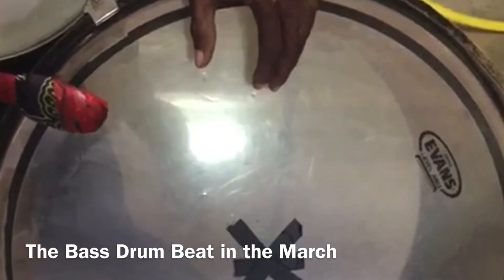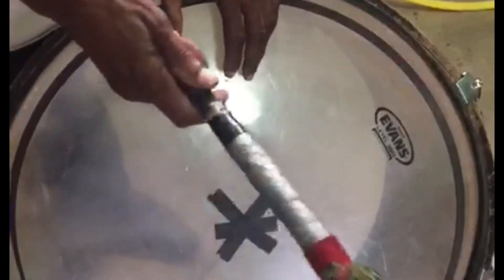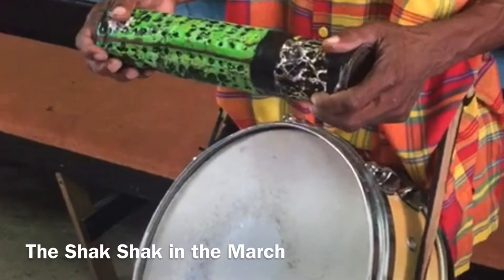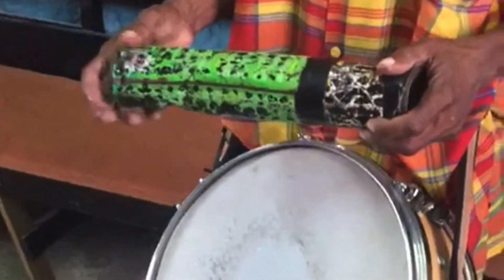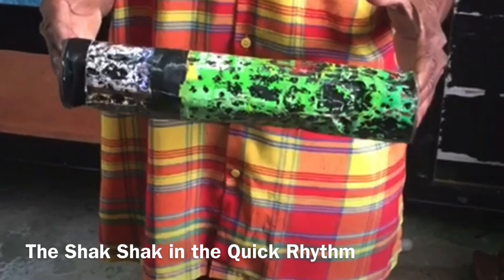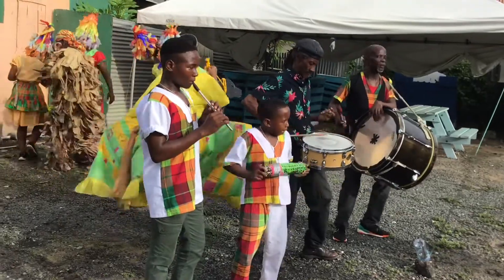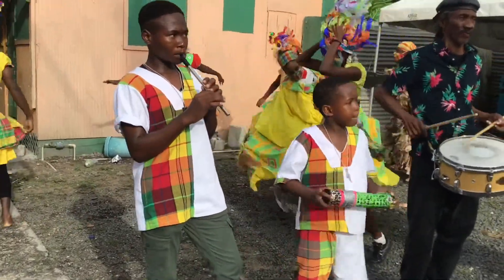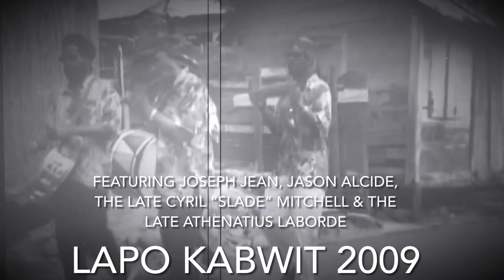The Music of the Masquerade...a little lesson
The Rhythms that make up the Music of the Masquerade